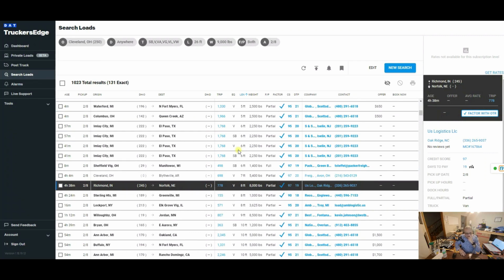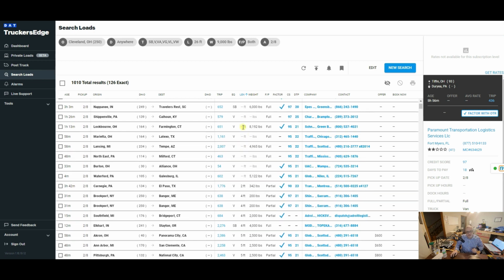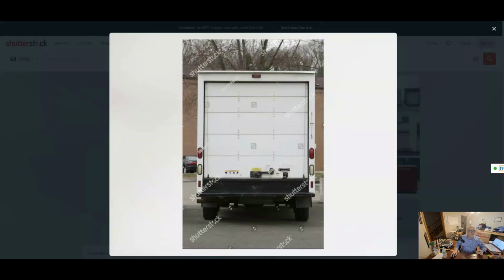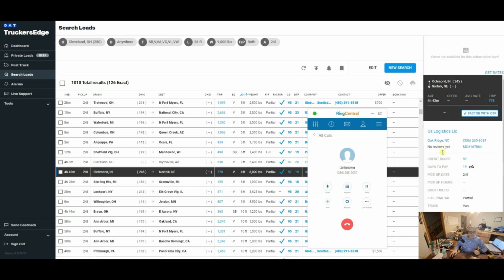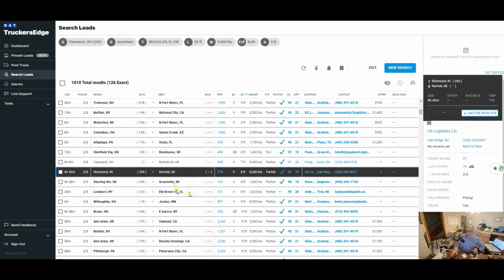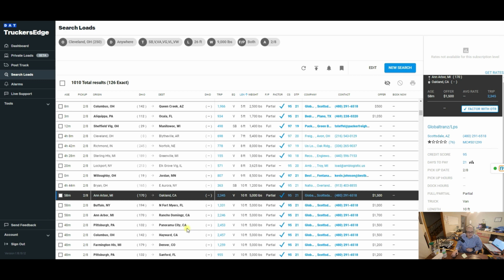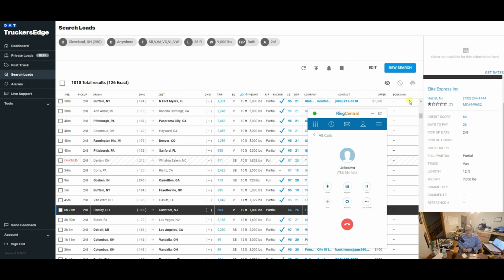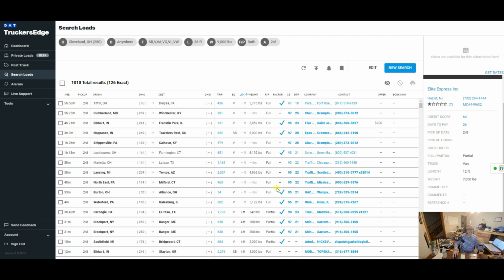How to Find Semi-Truck Loads For Your Box Truck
Here is the list of the stuff I use for my box truck

In this video, I will show you how to find box truck loads. In this example, we will look for semi-truck loads to book for our box trucks.

I will be showing you how to find box truck loads on DAT.